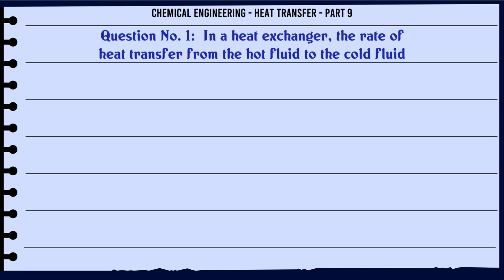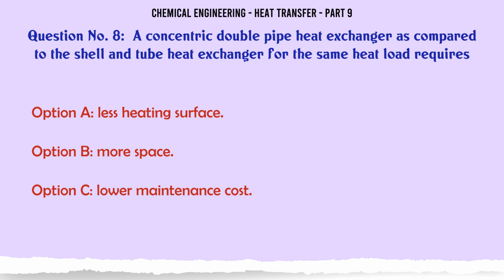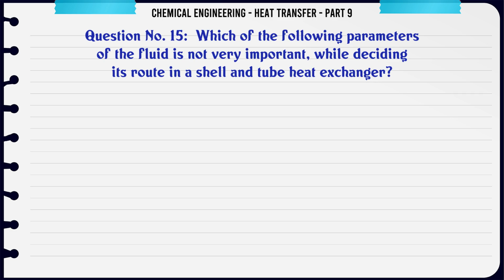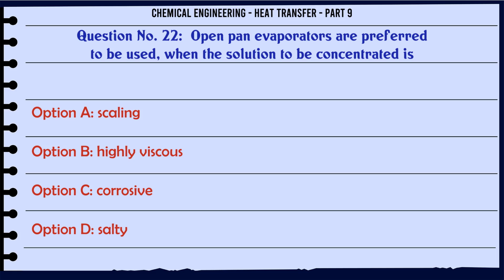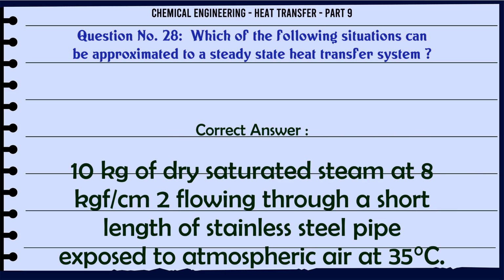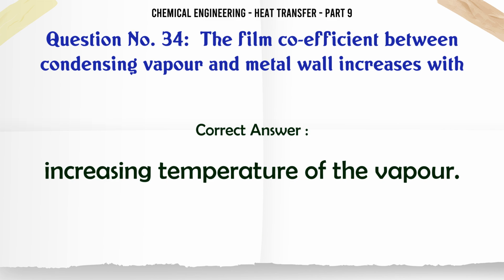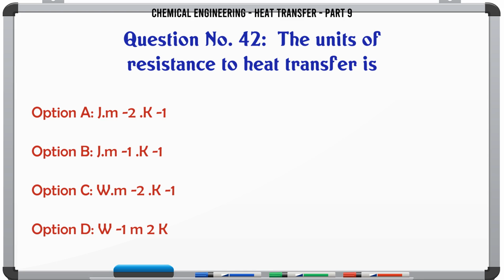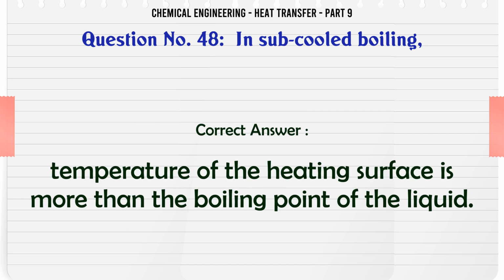MCQ Questions Heat Transfer - Part 9 with Answers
Heat Transfer - Part 9 GK Quiz.

Question and Answers related to Heat Transfer - Part 9

List of top 5 Questions:

__________ heat exchanger is used for chilling oil to be dewaxed.

It is not recommended to use a 1-2 shell and tube heat exchanger for a particular heat duty, whenever the LMTD correction factor is

With increase in temperature, the thermal conductivity of a gas

Content of this Video:

MCQ question answers for Heat Transfer - Part 9